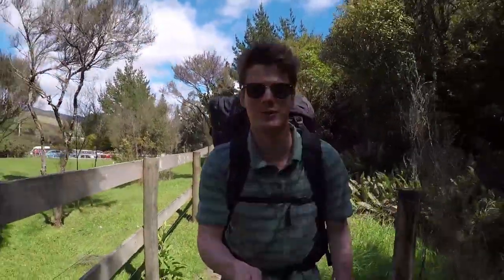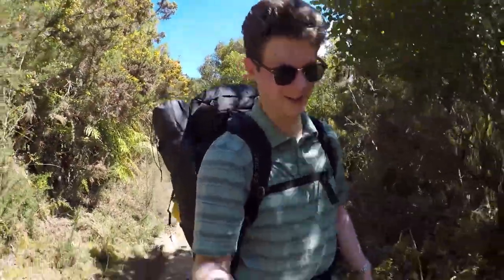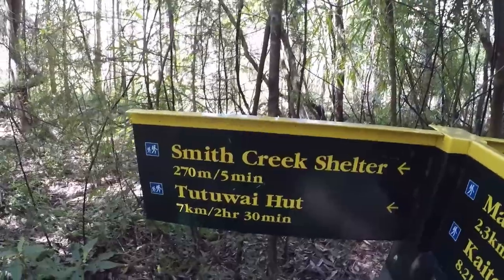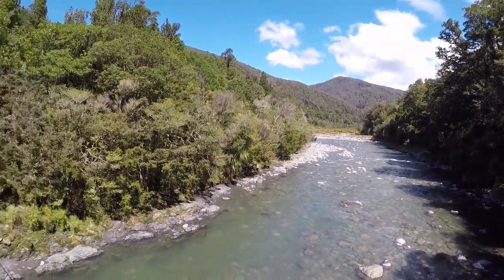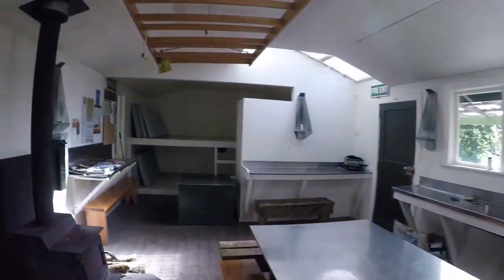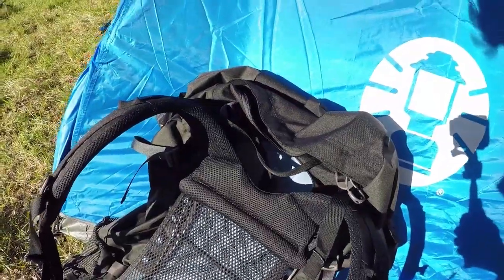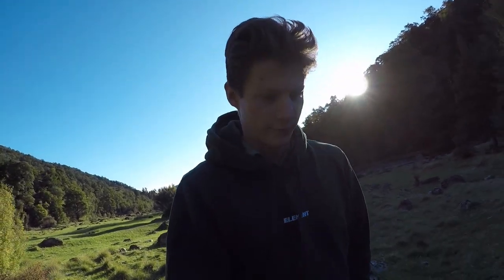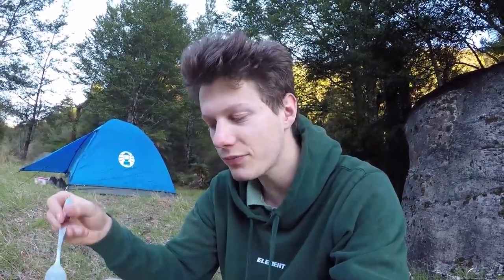Solo Tramp and Camp: Kaitoke New Zealand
Welcome back for another tramping and camping adventure!
With some free time on my hands after graduating from university I made the most of the great October weather and went tramping from Kaitoke, up into the Tararua Ranges. Starting from the YMCA carpark I headed over the Puffer Saddle on the Dobson loop track and down Smith creek to Smith creek shelter. After lunch I continued north-east up the Tauherenikau River until I reached Tutuwai Hut. By this time it was late and I was tired so I camped along the river flats. After a very cold, restless night I slept in a bit to compensate before packing up and climbing over 800 metres on the Omega track. I finished the last of my food and then began the 15+ km slog back along Marchant ridge to the carpark. During the next 7 hours of constant walking my lags began to break, but I had no other option but to keep going. Finally, right on sun down, I limped back to my car relieved that I'd managed to make it back. It was an amazing two day tramp, but I definitely overestimated the distance and the difficulty. During the following 3 days of recovery I could not walk, but after a week I was back and ready to get going again on another tramp!